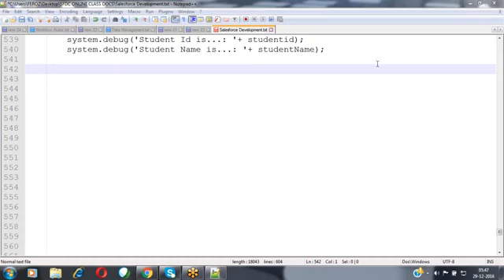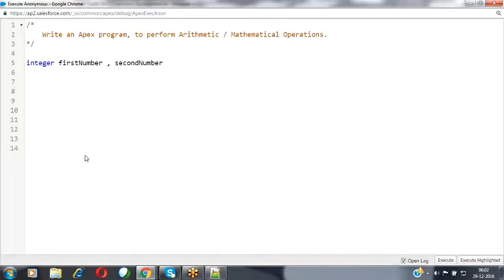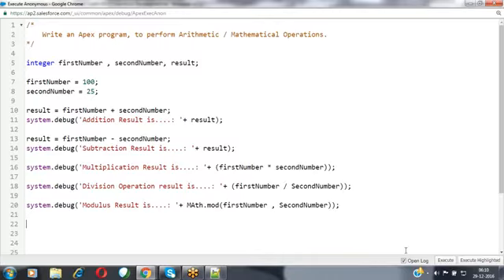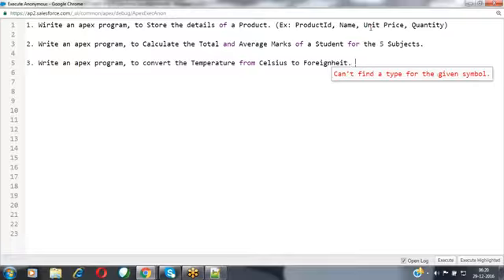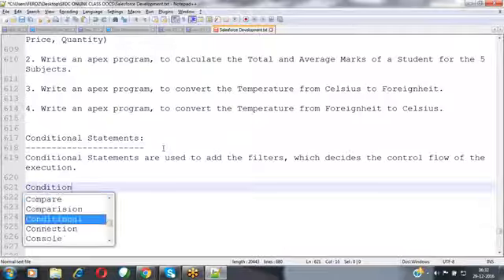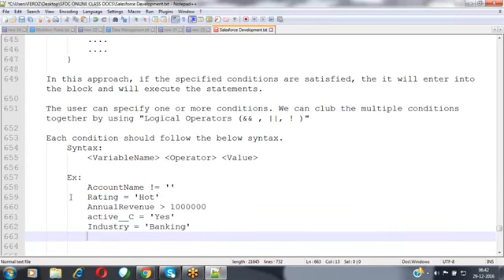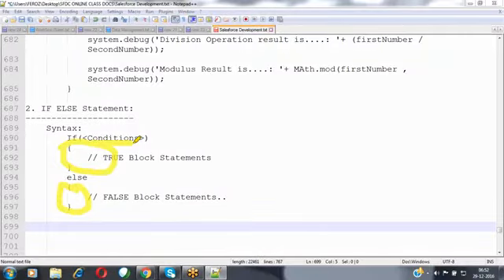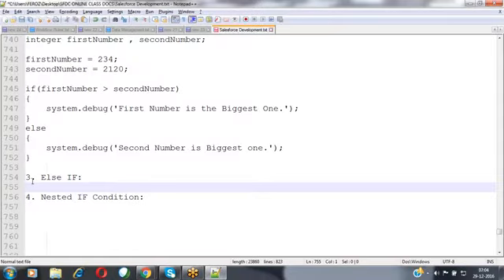Salesforce Development session 6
Best explanation for Salesforce Development 6